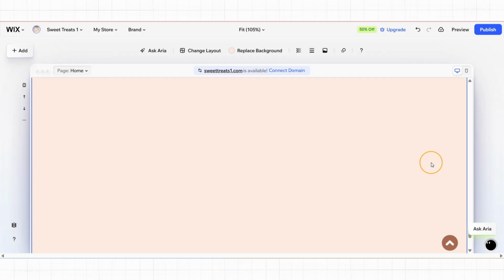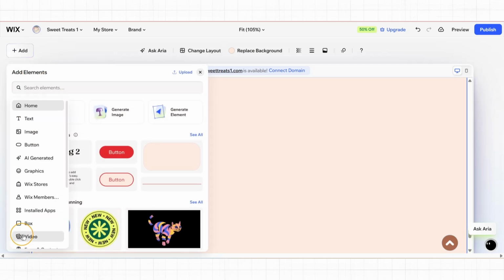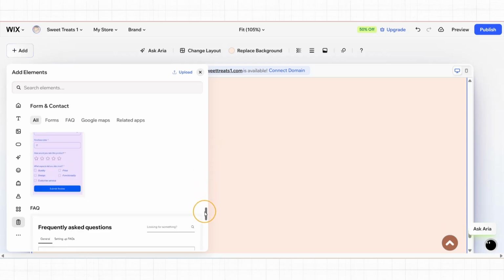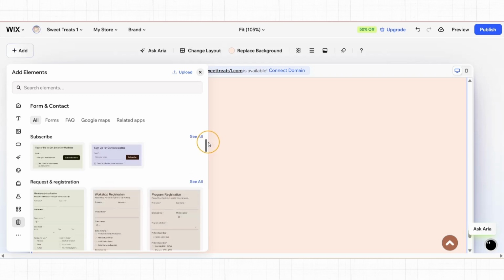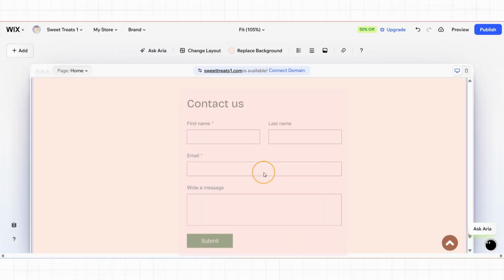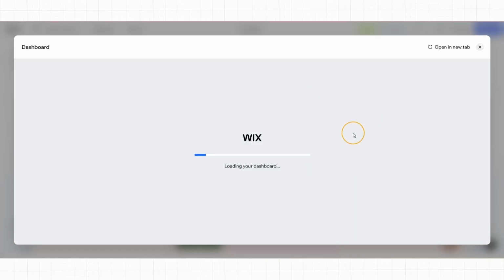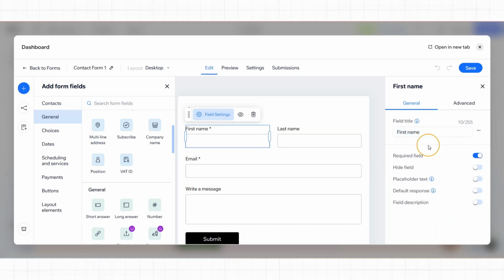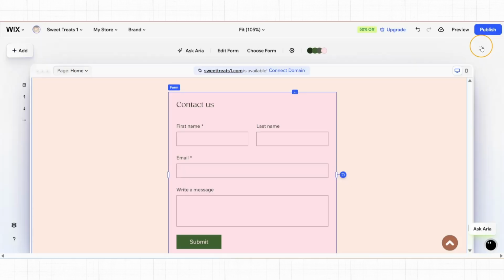Wix Harmony: Adding a Form to Your Site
Capture high-quality leads, customer inquiries, and feedback directly from your web canvas effortlessly! This quick guide will show you how to add a form to your site within the Wix Harmony Editor.